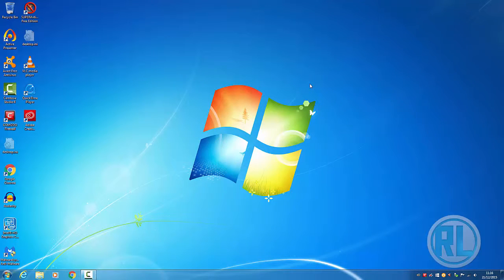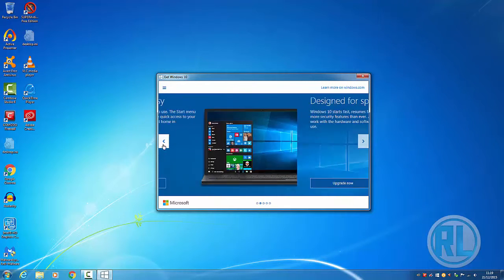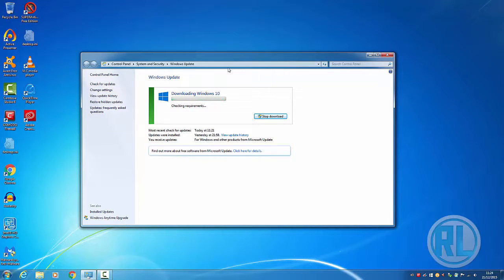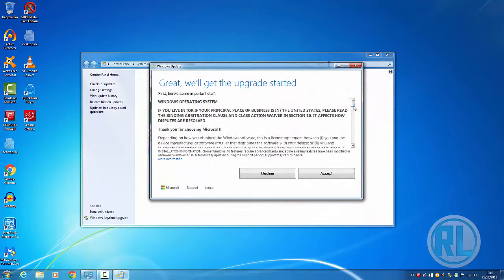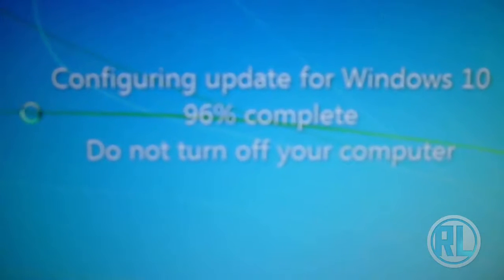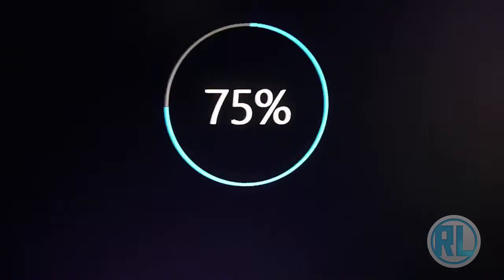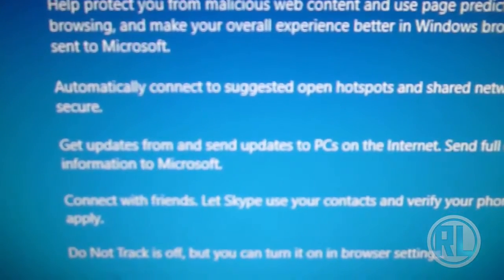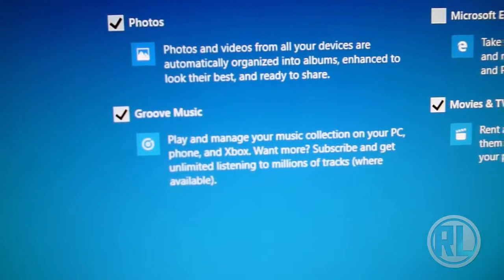Upgrading to Windows 10 from Windows 7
In this video I show you how to upgrade to Windows 10 for free using Microsoft's free upgrade program.

If you are running Windows Vista or XP you will need to purchase WIndows 10 as a retail edition